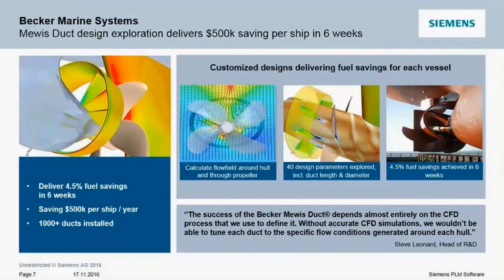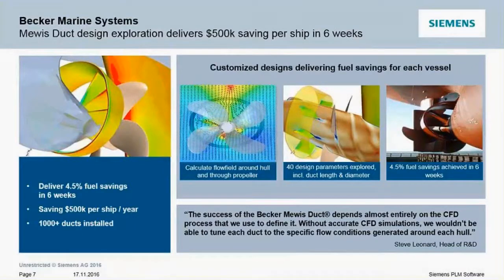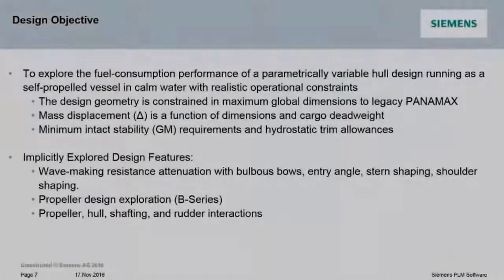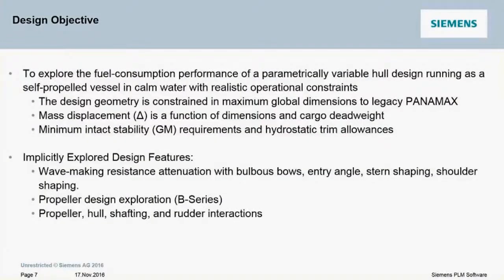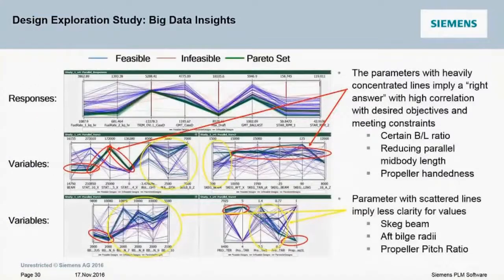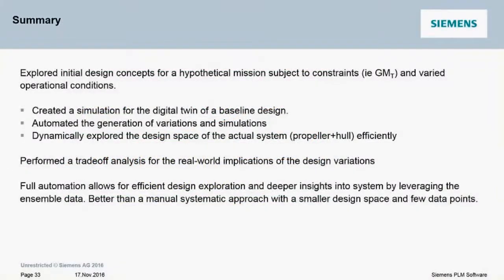Webinar Promo: Designing ships for future challenges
This On-Demand Webinar will demonstrate how using simulation in new and deliberate ways is helping companies in the marine industry achieve their innovation targets to meet business objectives. By using simulation to automatically explore the design space, companies would not only be significantly more productive but also help their engineering teams focus on the innovation side to continually deliver better ship performance and retain a competitive edge.